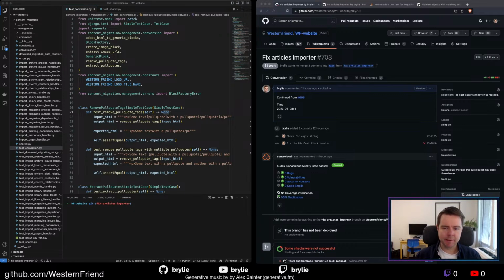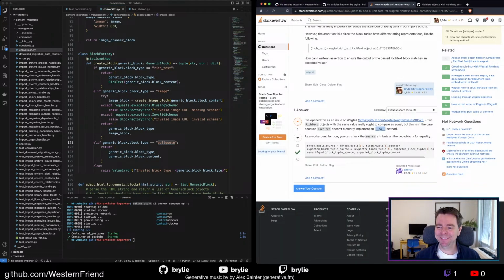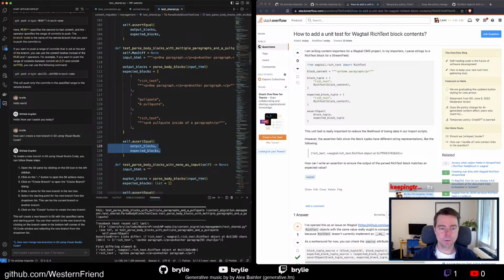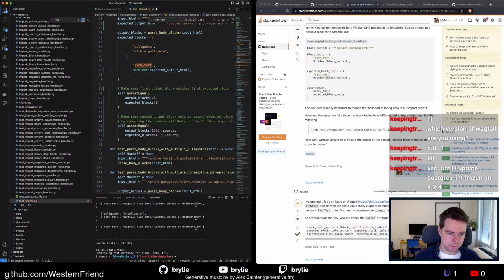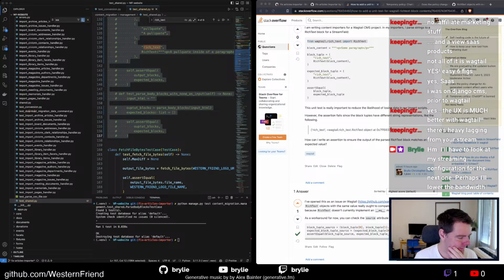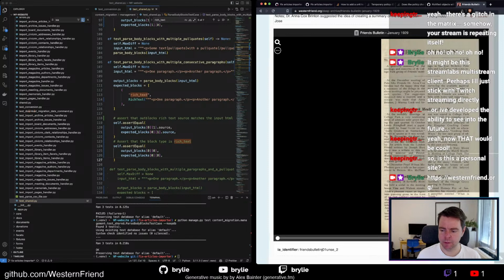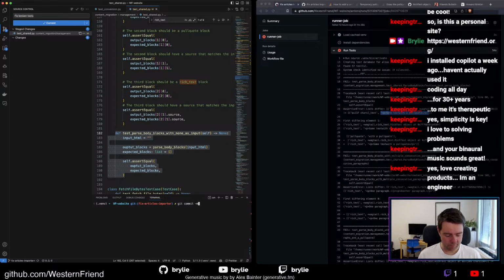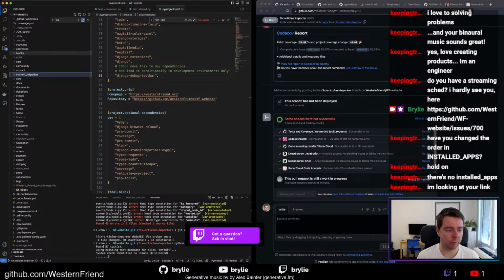s10: finishing magazine articles importer pull-request with unit tests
Fixing a content importer that was broken during a code refactor.